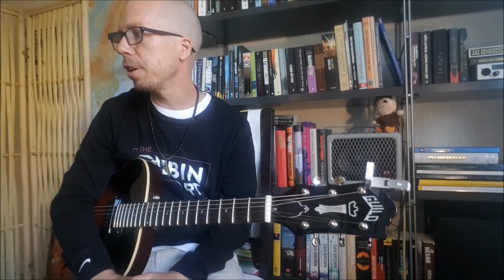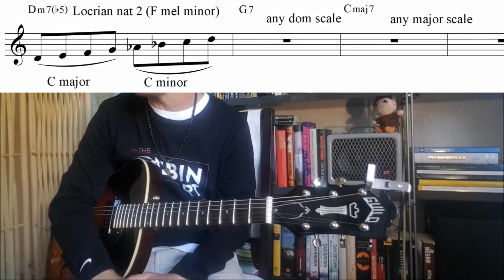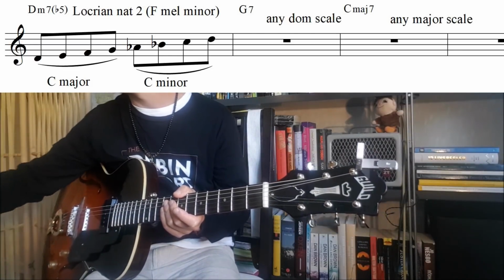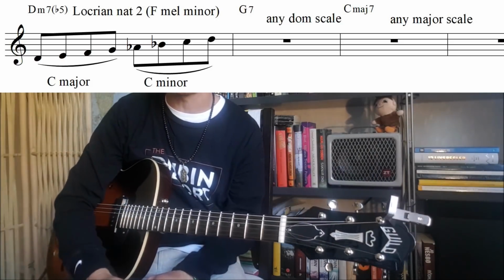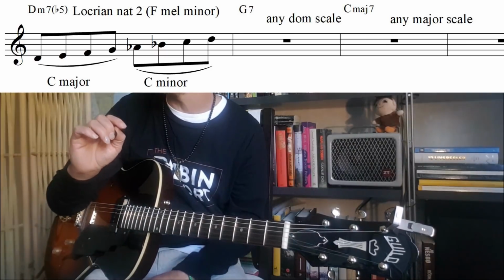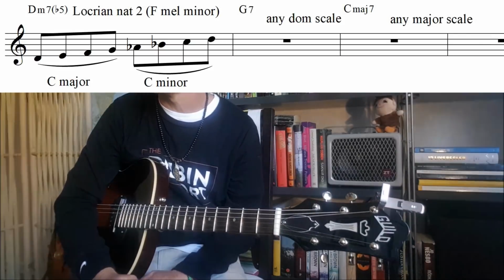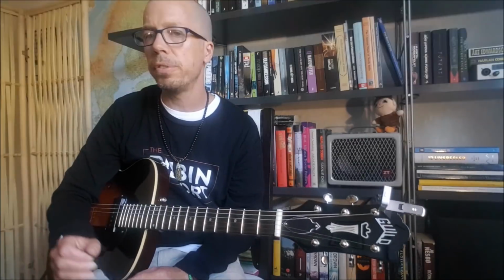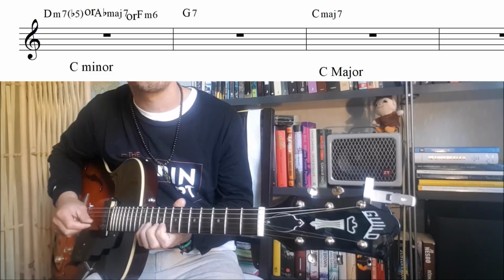Modal Interchange and Night & Day (Jazz Guitar Lesson 53)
My first lesson on Modal Interchange (more coming up). Here applied to the tune Night & Day.